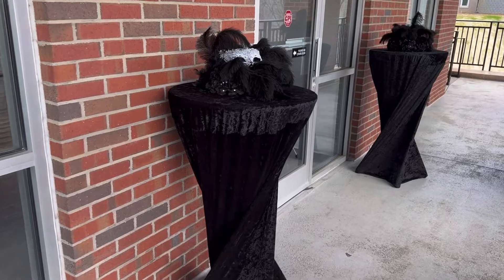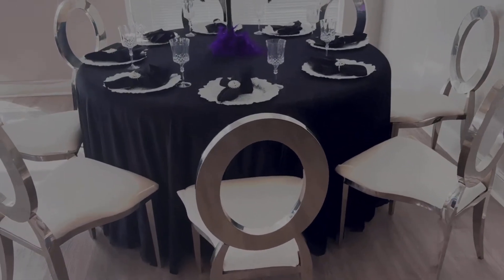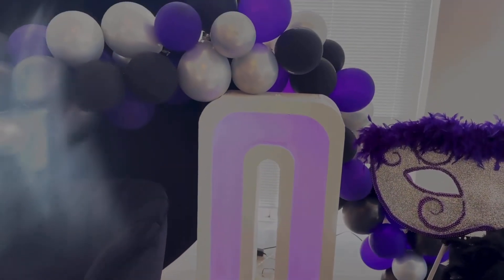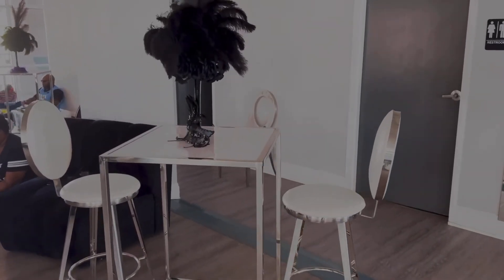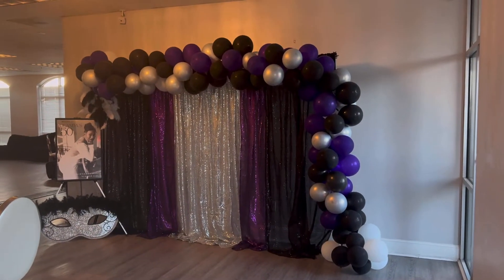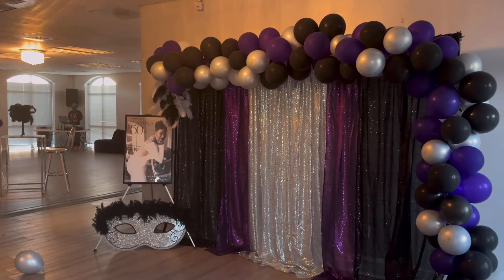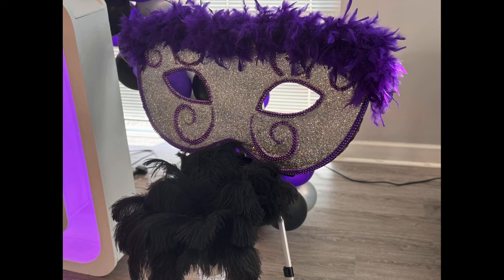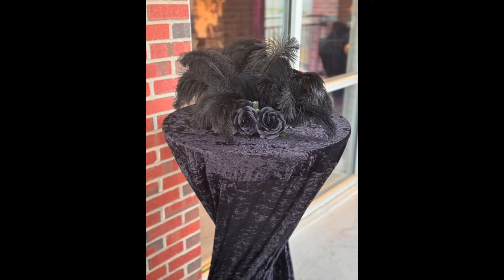Masquerade 50th surprise birthday party